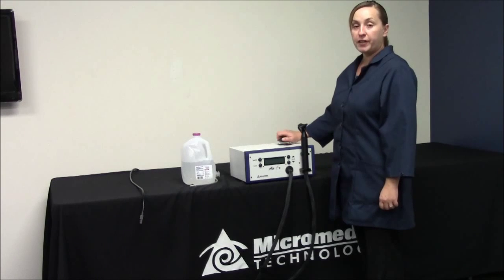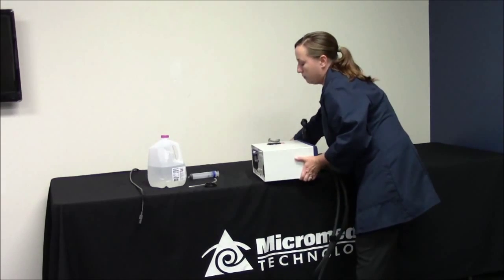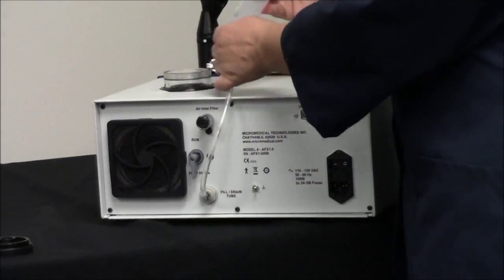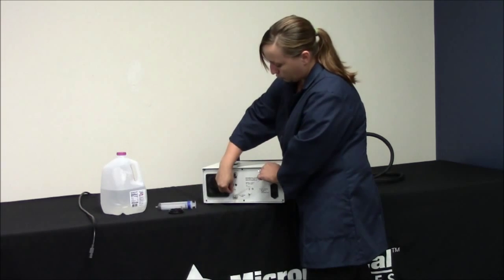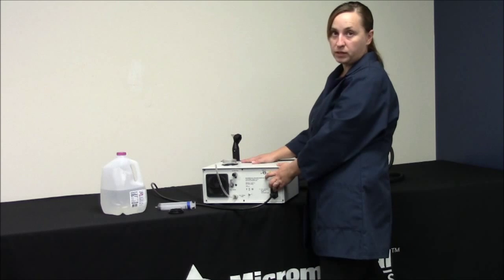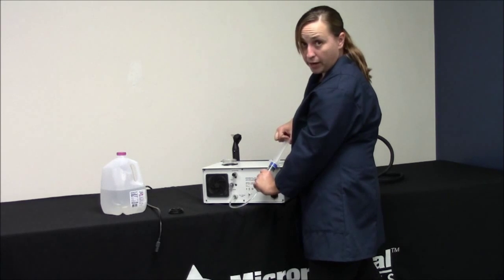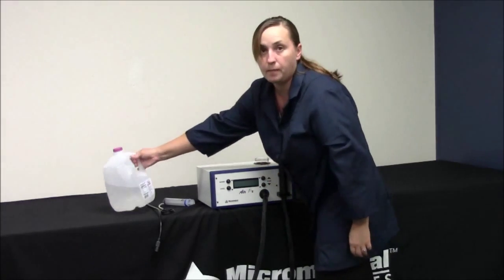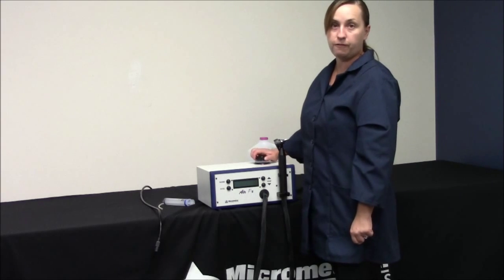Air Fx Fill Procedure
Procedure for filling the Air Fx with distilled water and drawing the water through the system for correct operation.